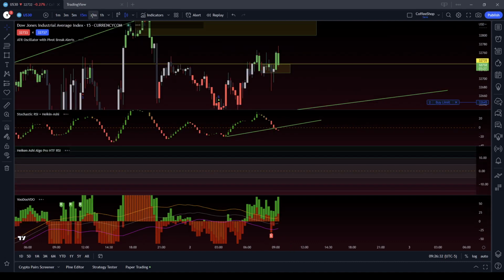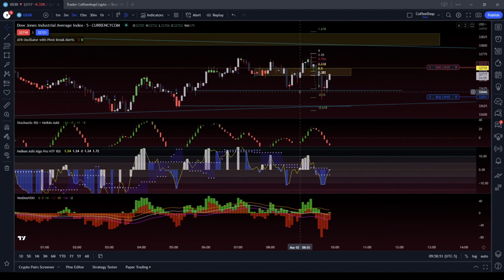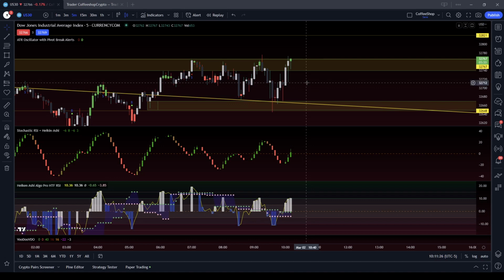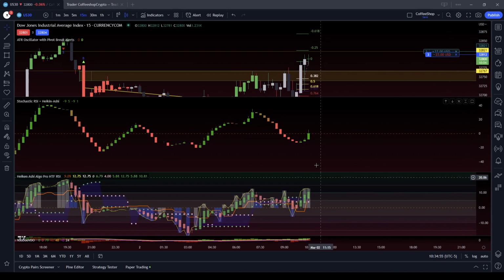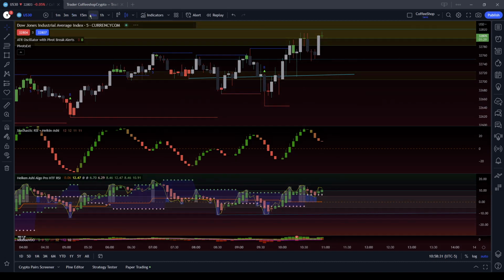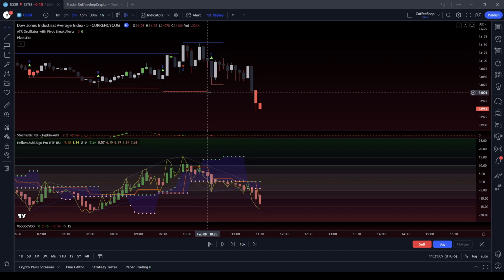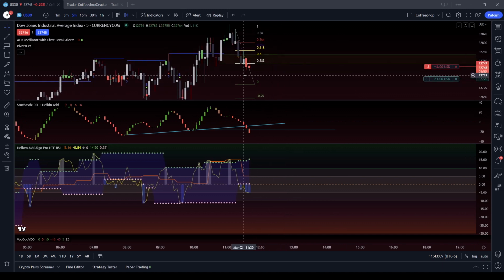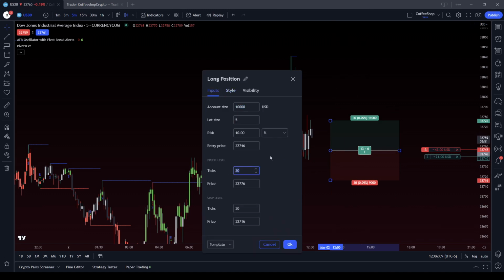(Uploaded) - Dow Jones Live Trading quick session 2023 03 02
Just decided to do a few US30 moves live with you guys last minute. i spent a little time showing an testing a few of the new indicators ive created
and answered a few questions from the group chat